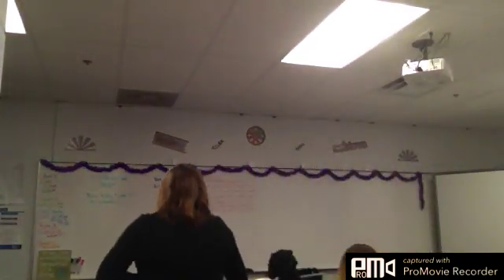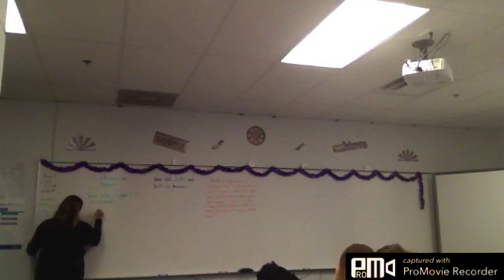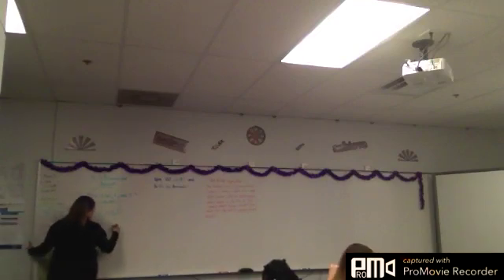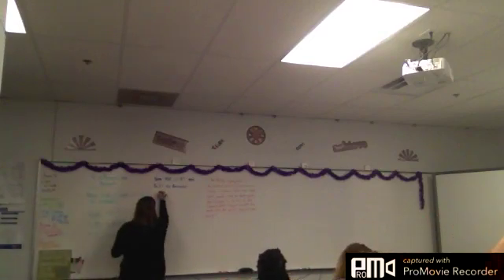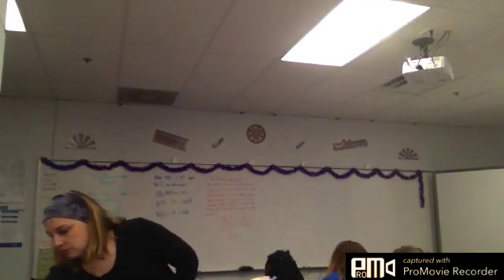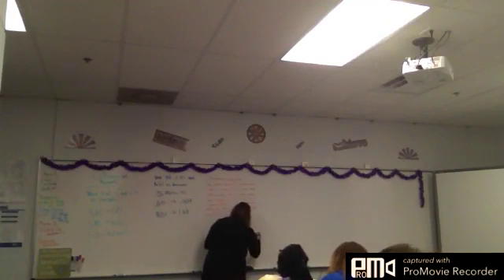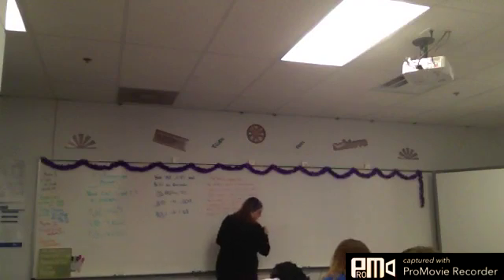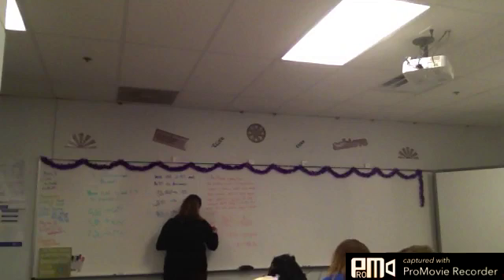Math 8 7 3